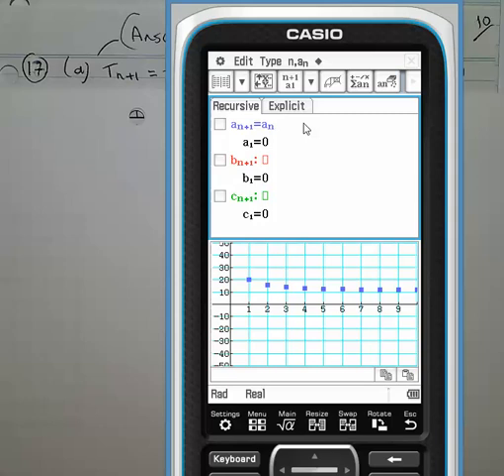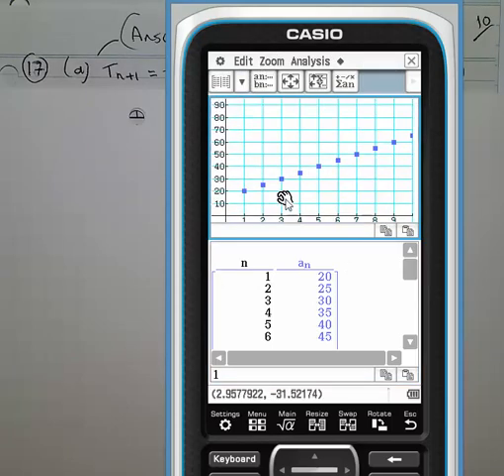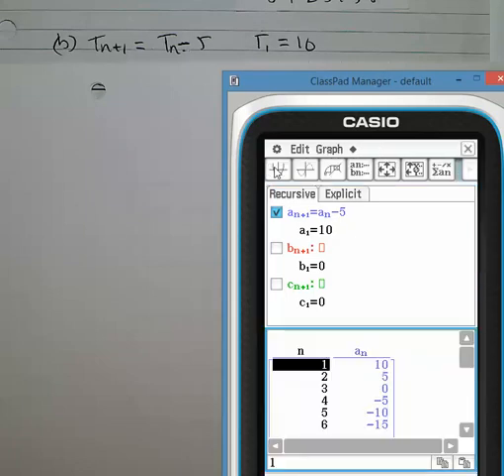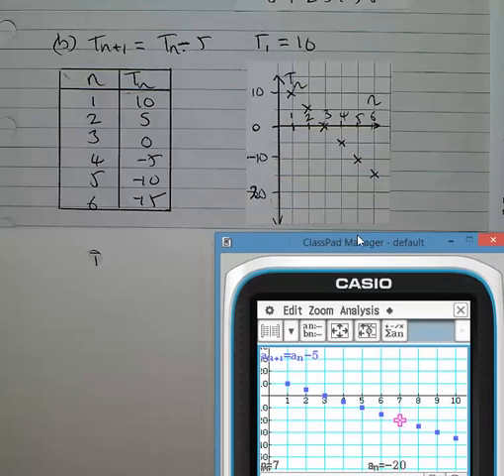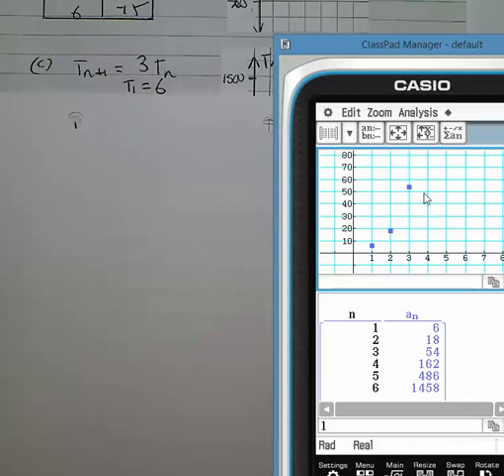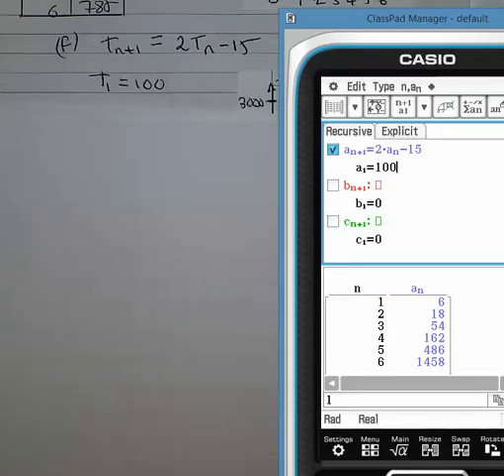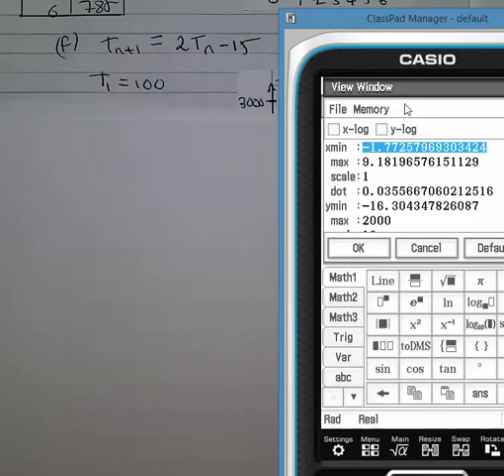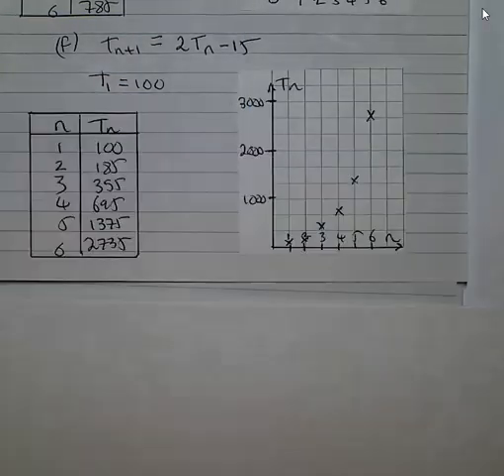S and S Set 3 17